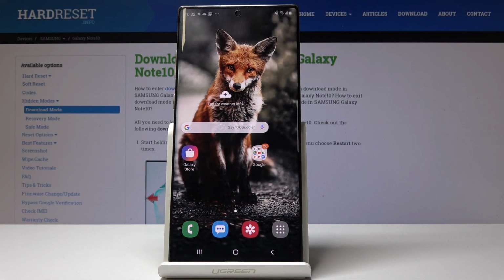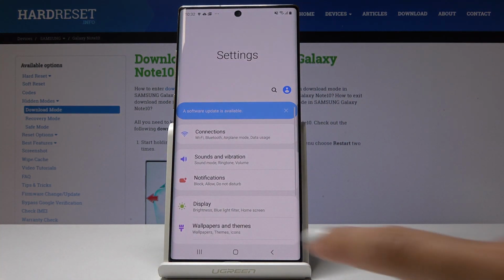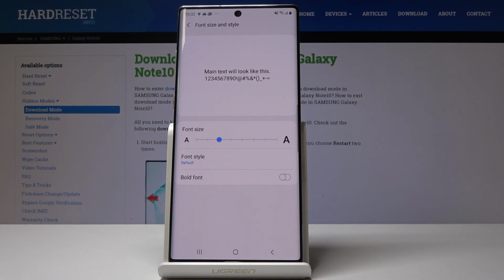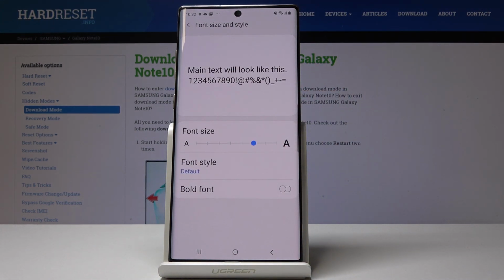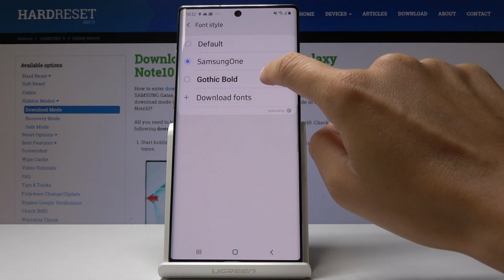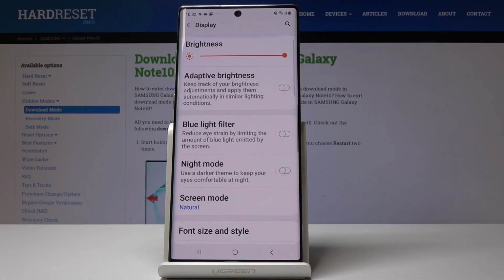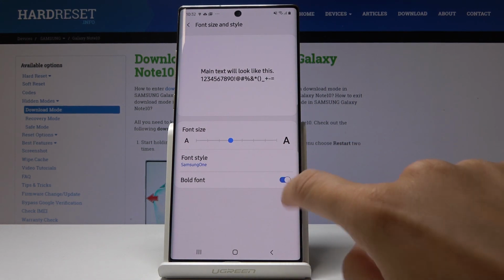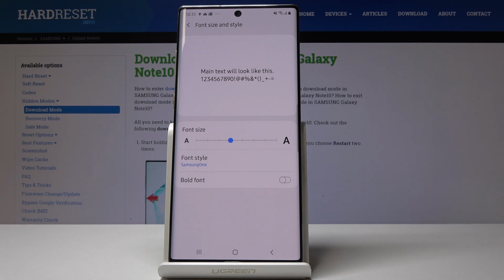How to Change Font Size in SAMSUNG Galaxy Note10+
In the presented tutorial, you will be able to find out how to change the font size in SAMSUNG Galaxy Note10+. If you would like to manage font size in order to maximize the displayed letters, then follow the instruction above and learn how to get into font settings and update font size in a few steps. Follow our tutorial and change font size easily.

How to change Font Size in SAMSUNG Galaxy Note10+? How to change Font Style in SAMSUNG Galaxy Note10+? How to update Font in SAMSUNG Galaxy Note10+? How to select different Font Size and Style in SAMSUNG Galaxy Note10+?